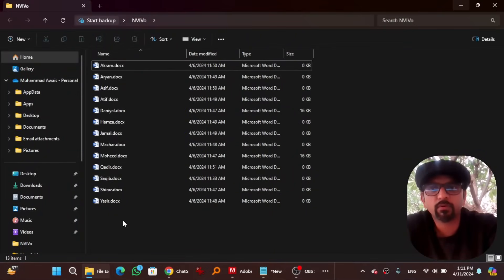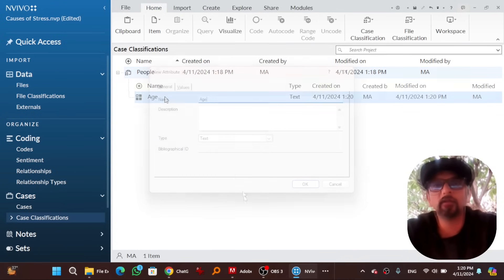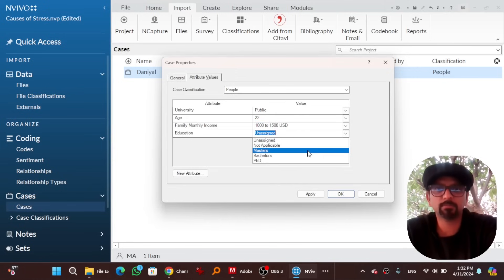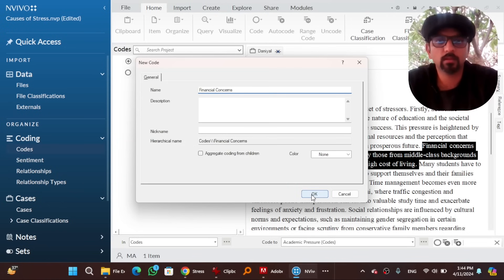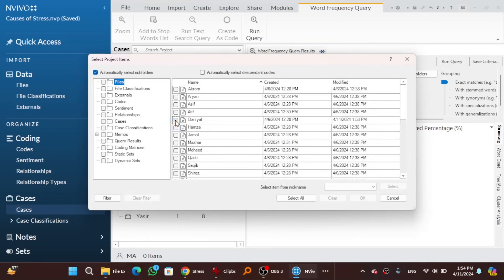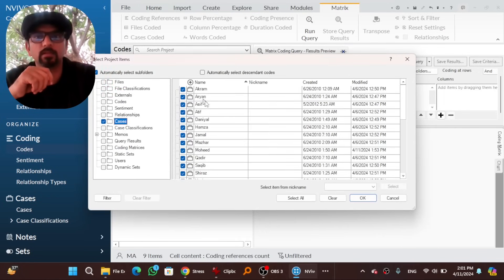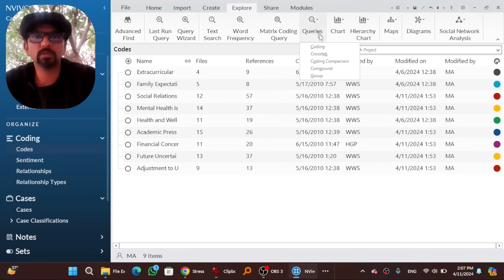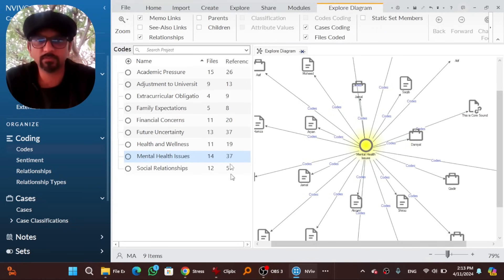Analyze Interviews Using NVivo in 15 Minutes - Thematic Analysis Using NVivo - Manual Coding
Welcome to this video about Thematic Analysis of Interviews Using NVivo. It is an in-depth tutorial on leveraging NVivo 14 for the thematic analysis of interview data. In this video, I guide you through every stage of the process, using a project centered on exploring the major causes of stress among university students aged 22 to 25, representing various educational backgrounds, studying in public or private universities and income levels ranging from $1000 to more than $2500 USD.

Before we begin, it is to inform you that as a certified NVivo expert, I extend an invitation to viewers to reach out via email  for personalized guidance on obtaining a paid license for NVivo. Also, one-on-one assistance is offered for individuals seeking support with their data analysis projects.

Useful Links

Send an Email to Know How You Can Purchase a Student License.

Let's get back to the content of the video.

1. Project Setup:
I introduce NVivo 14, highlighting its significance in qualitative data analysis. We start by setting up our project, importing interview files where participants responded to the question, "What are the major causes of stress?"

2. Understanding Case Classification:
Delving into NVivo's functionalities, we explore the nuances of case classification, distinguishing between cases and case classifications. I explain how to add relevant attributes to effectively organize and categorize data.

3. Importing and Creating Cases:
We proceed to import the interview data into NVivo 14 and demonstrate how to create individual cases for each participant. This step ensures a structured approach to data analysis, facilitating easy navigation through the dataset.

4. Inductive Theme Generation:
Using an inductive approach, we identify and populate emerging themes within the interview data. Through meticulous examination, we uncover recurring patterns and insights, enriching our understanding of the research topic.

5. Advanced Analysis Techniques:

Word Frequency Query: I showcase the power of NVivo's word frequency query, enabling us to identify commonly occurring words and phrases related to stress.
Text Search Query: Learn how to conduct targeted searches within the interview transcripts, efficiently locating specific information relevant to our research objectives.
Matrix Coding Query: Explore the advanced functionality of matrix coding queries, allowing us to analyze relationships between different codes and themes.
Coding Query: Utilizing coding queries, we delve deeper into the data, extracting valuable insights and correlations.
6. Visualizing Data:
We utilize NVivo's visualization tools to create hierarchy charts, facilitating a visual representation of our data's structure. Through visualization, we gain a comprehensive overview of the interconnectedness of themes and codes.

7. Manual Coding:
Throughout the tutorial, emphasis is placed on manual coding as a fundamental aspect of qualitative data analysis. I demonstrate the importance of meticulous coding practices in capturing nuanced insights.

By the end of this tutorial, you will possess the knowledge and skills necessary to conduct comprehensive analysis of interview data using NVivo 14. Whether you're a novice or an experienced user, this video equips you with the tools needed to navigate the complexities of qualitative research analysis. Don't hesitate to embark on your NVivo journey and reach out for assistance along the way!

More About the Software:
NVivo, a qualitative data analysis software, offers researchers a comprehensive platform for managing and analyzing qualitative data. Its versatile features allow researchers to import and organize various data types, conduct advanced analysis such as coding and thematic analysis, and visualize findings effectively. NVivo also supports collaboration among research teams and provides robust support resources for users. In essence, NVivo streamlines the qualitative research process, empowering researchers to derive meaningful insights from their data with efficiency and precision.
NVivo's adaptability and customizable features make it an ideal tool for researchers across various disciplines and methodologies, including ethnography, content analysis, grounded theory, and case studies.  Happy Analyzing with NVivo 14, the latest edition.